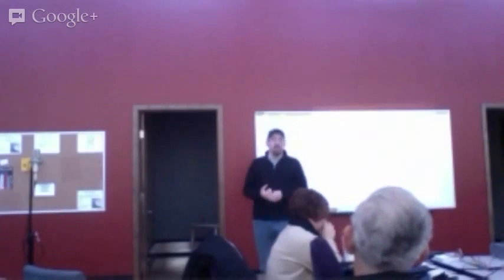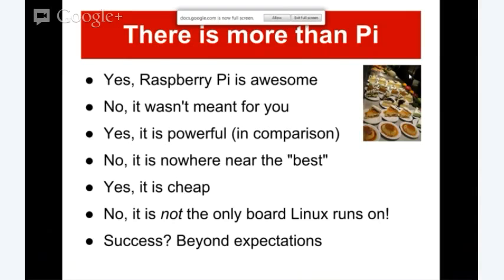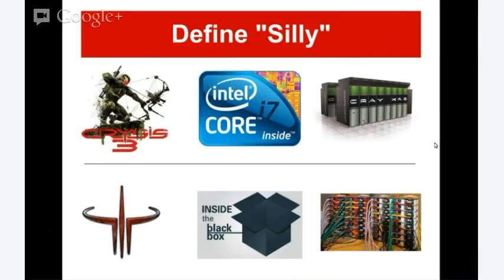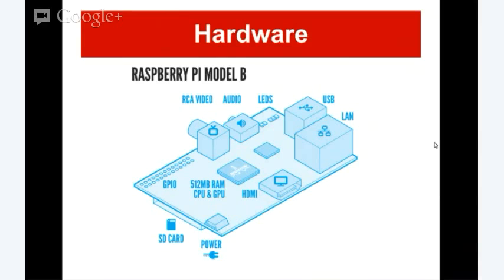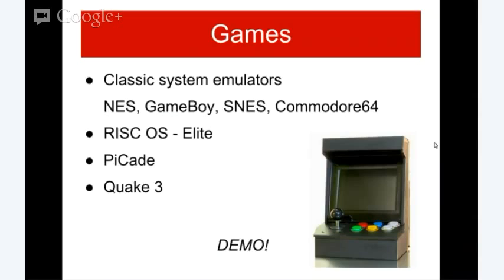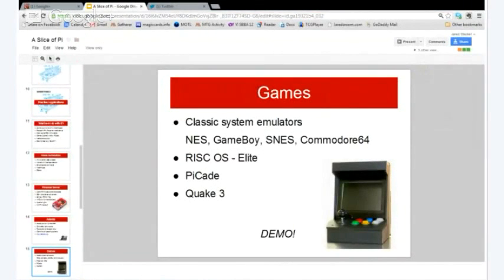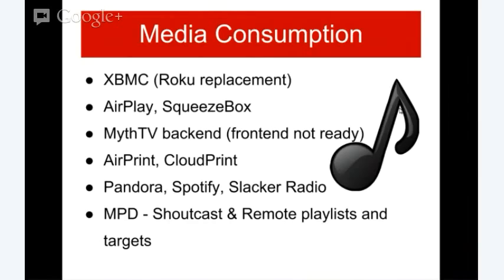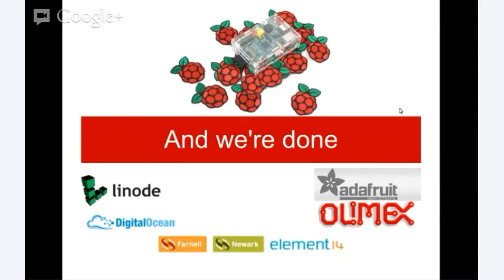A Slice of Pi - Jason Plum, Arch Linux ARM